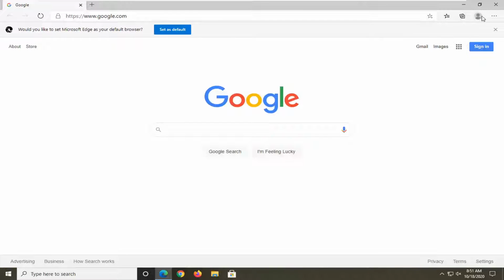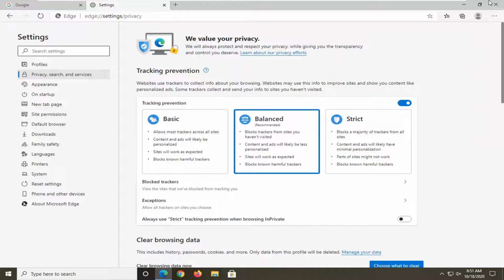How to Fix Netflix ‘Error Code h7353’ on Windows 10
Netflix is certainly the most popular streaming service at the moment. With hundreds of TV shows, movies, and documentaries. A lot of them in their own production. You can access it on any device, including Windows 10 app which can be found in the Microsoft Store.

Are you getting Netflix Error Code h7353 while browsing or restarting a video? If you are encountering the same issue and running Windows 10 PC then you are on right location. You will see a few authentic ways here to fight back this playback error. You can learn a solution to one more issue of this application – Error U7353 Netflix in Windows 10.

Before you know How to Fix Netflix Error Code h7353 it is essential to understand the cause of the particular error. You sign in to Netflix to play a previously bookmarked and watched video.

Corrupted Netflix cache or cookie – As it turns out, one of the most common instances that will spawn this error is a cache or cookie problem that is currently being stored by your browser. To fix this problem, you’ll either need to specifically go after cookie and cache data stored by Netflix or you can do a browser-wide swipe.

Missing security update from Edge or IE – Another frequent issue that will spawn this error code is a missing security update from Internet Explorer or Microsoft Edge which ends up determining Netflix to reject the streaming connection. In this case, the only fix is to install every pending update on your Windows computer in order to bring your browser build up to date.

Some Netflix users are encountering the error code H7353 when they attempt to stream content. This is a Windows-exclusive problem that only seems to occur with native Windows browsers (Internet Explorer and Microsoft Edge)